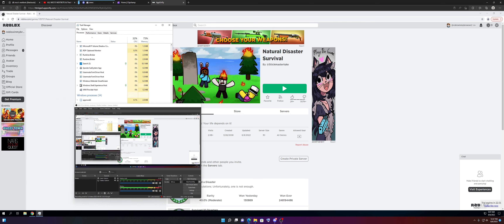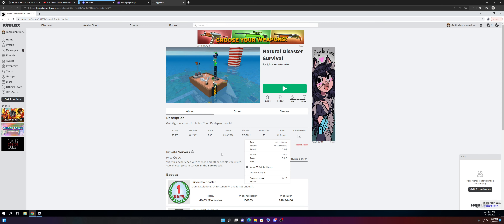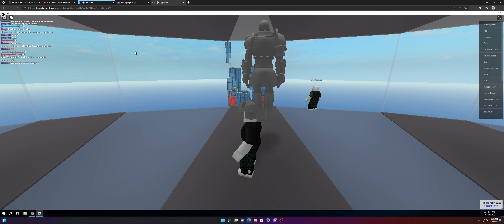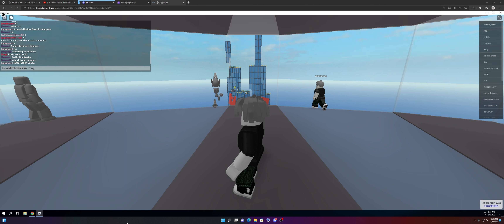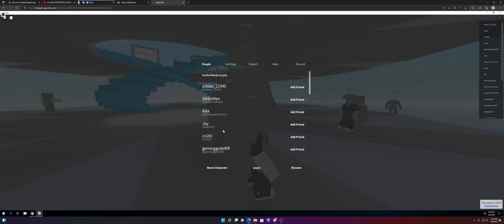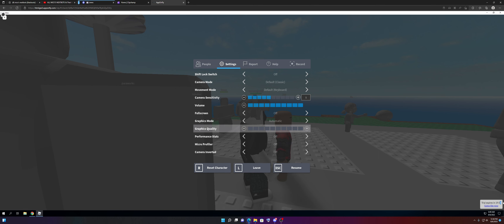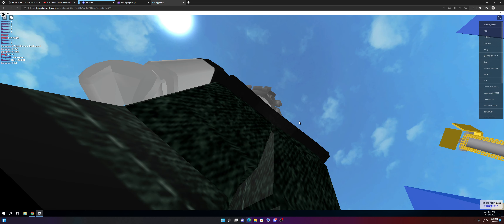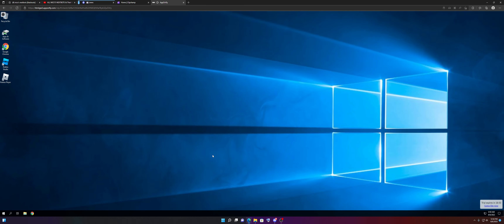ROBLOX IN A BROWSER???